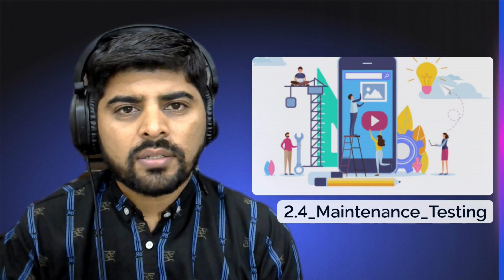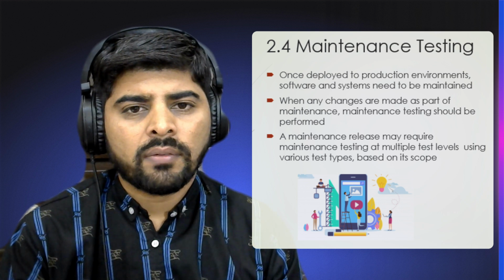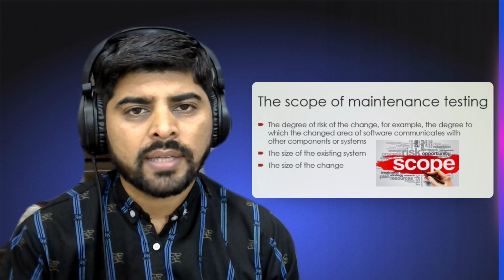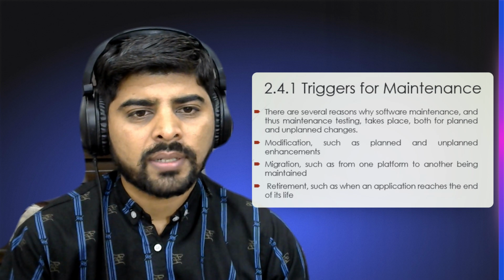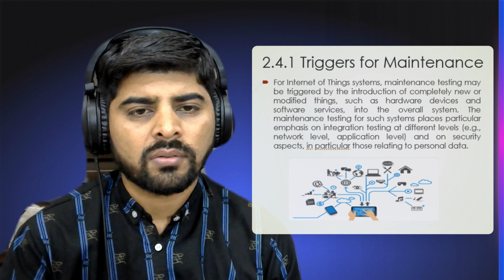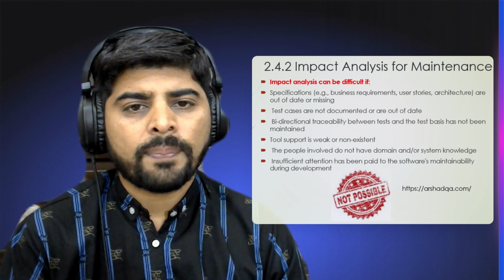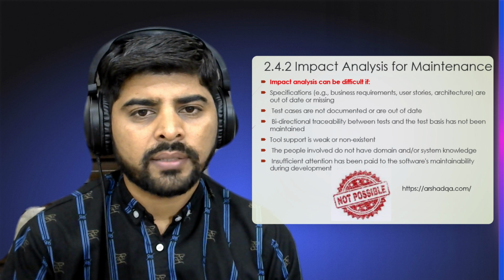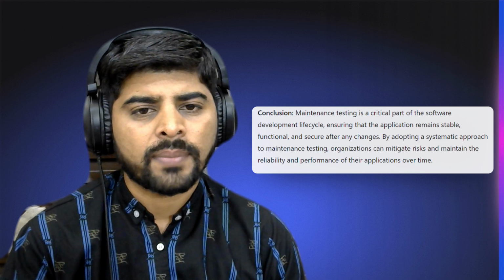2.4 Maintenance Testing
Maintenance testing is the process of testing an application after it has been modified in any way. This could include updates, patches, or any other changes that could affect the application’s functionality or performance. The goal is to ensure that the system continues to function as expected and that the modifications have not introduced new defects.